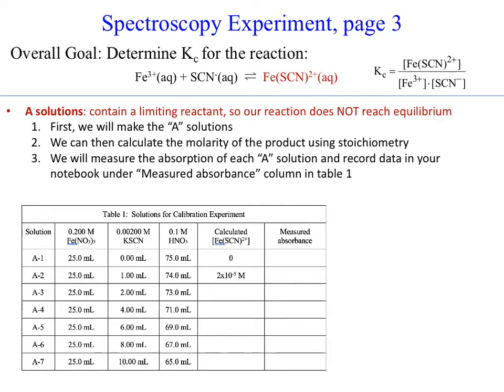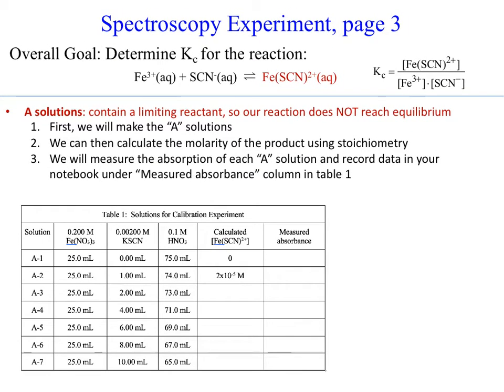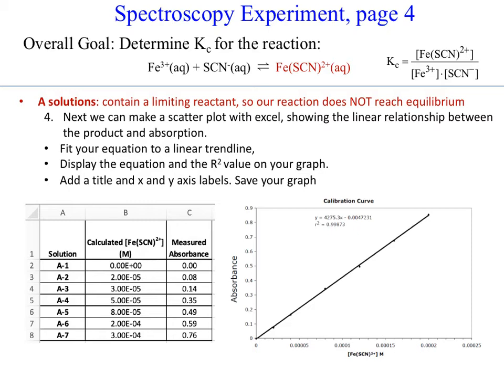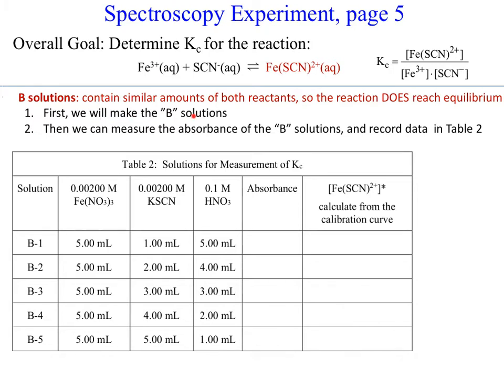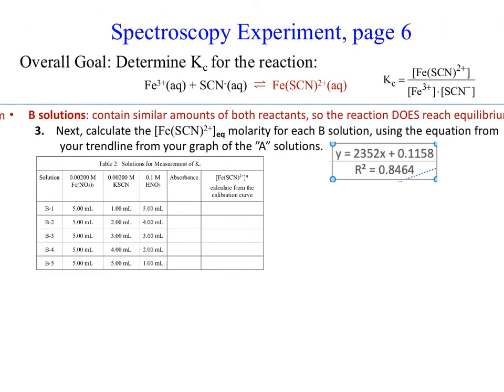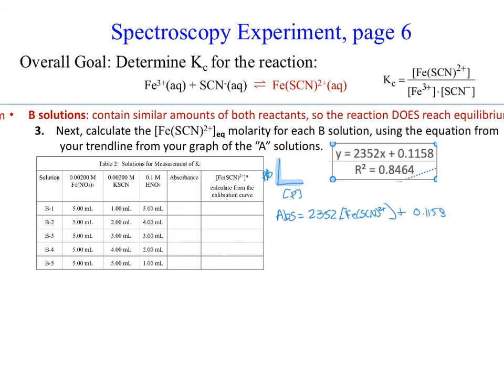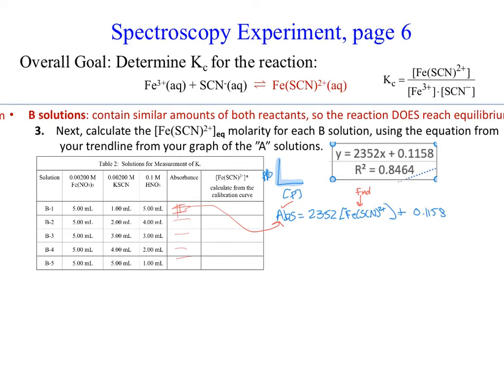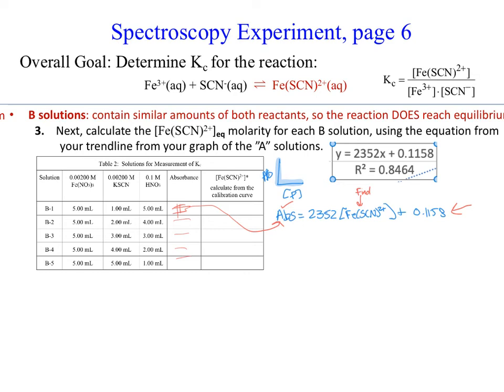2-Spectroscopy Student Directions; pages 3-6_cc-done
cc done 9/2020